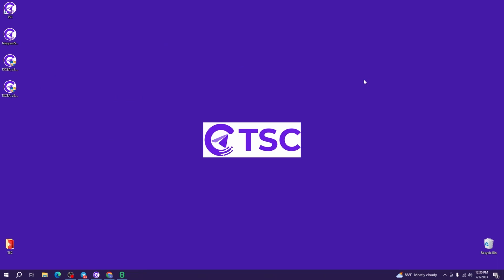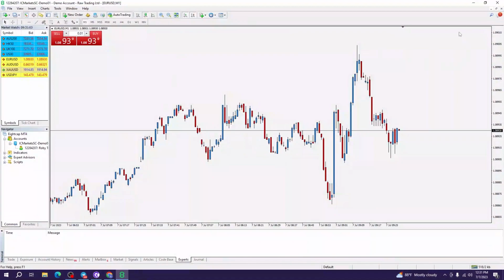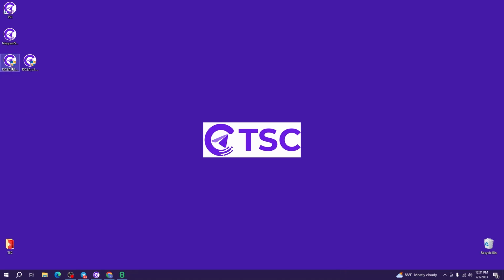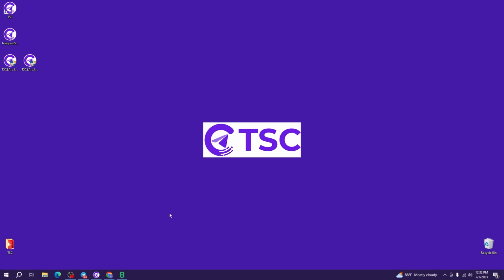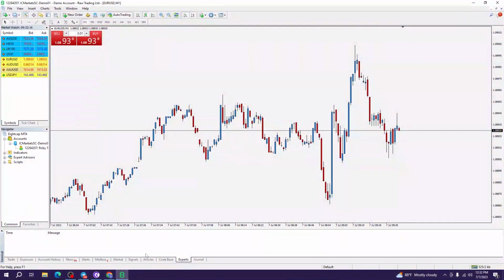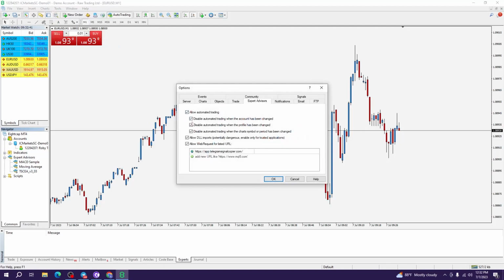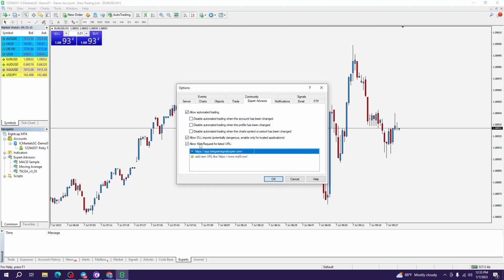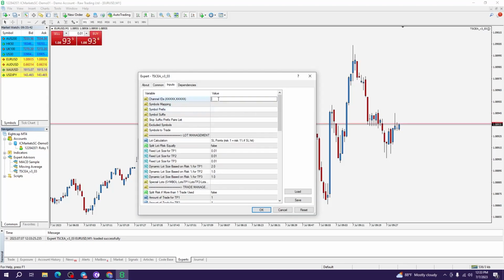HOW TO INSTALL TSC EA | TELEGRAM SIGNAL COPIER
Hey traders, you need to follow this installation video step by step to get it right. Let's begin.

First, to install your expert advisor for Meta Trader, there are two version of files available.

So, select the file based on MT4 or MT5, which ever you have.

I have MT4, so I will double click to install.

Here, just click on "More Info" and, then click on "Run Anyway".

You can see your meta trader account here, then, click on "Next" and, "Install".

Now, open your meta trader app.

Refresh the "Expert Advisor" in the navigator panel and, you can see the Copier here.

One more step to complete over here. Next, go to "tools" and scroll down to select "options".

Select the "Expert advisor" here and check the boxes exactly as shown in this video.

Pause the video to do this properly.

After you are done with that, insert links here and click "OKAY"

These links should be entered properly.

Now drag the copier file on the chart to launch it.

You can also visit our resources section if you want to know more about telegram signal copier.